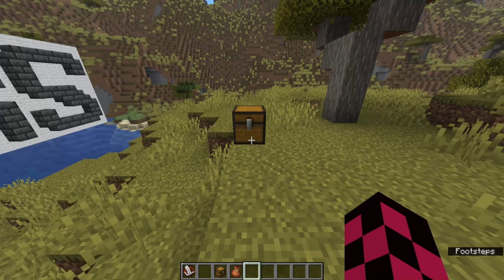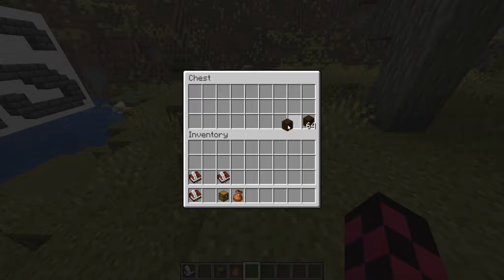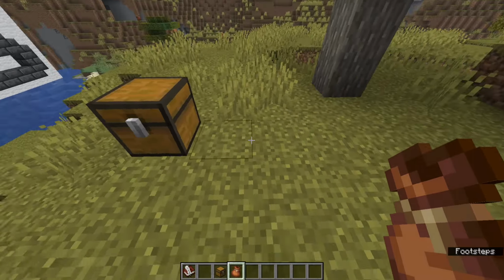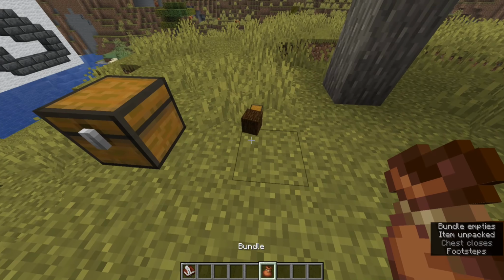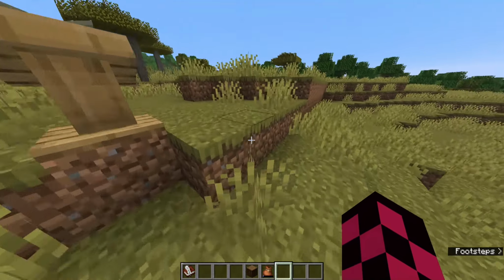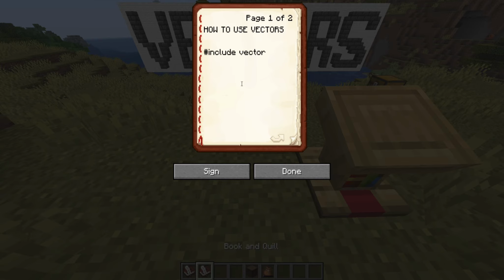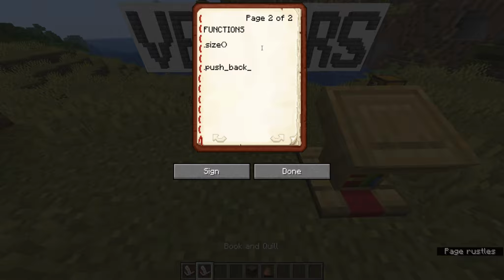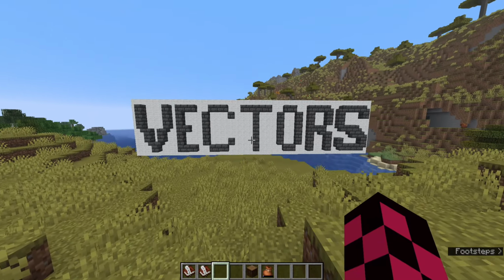Vectors Deep Dive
Today Josiah gives a more in depth explanation of vectors, but this time through Minecraft!!